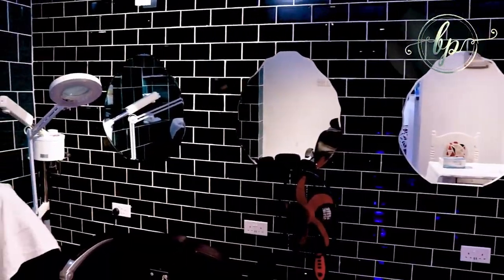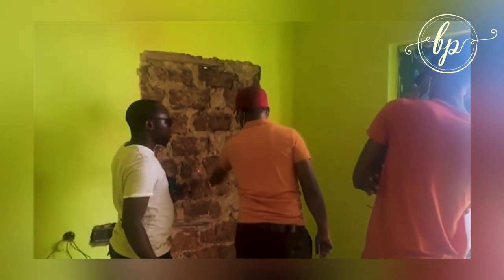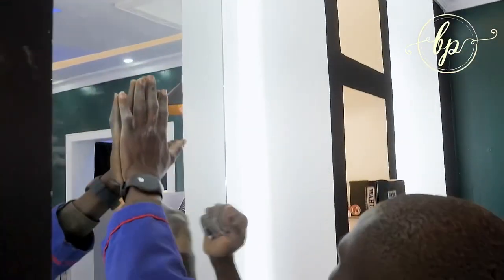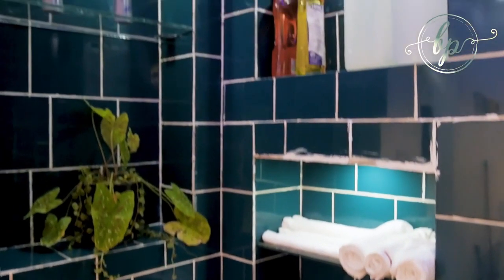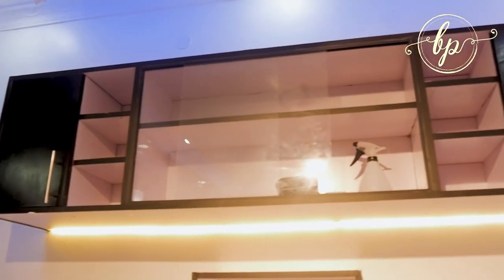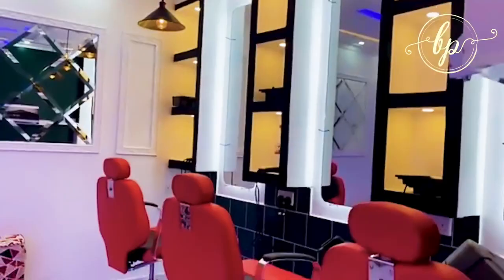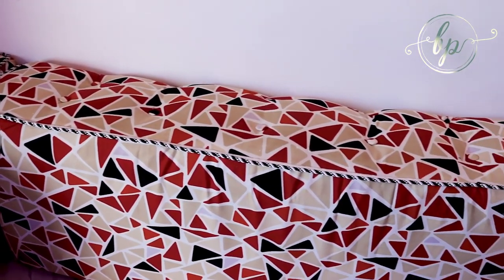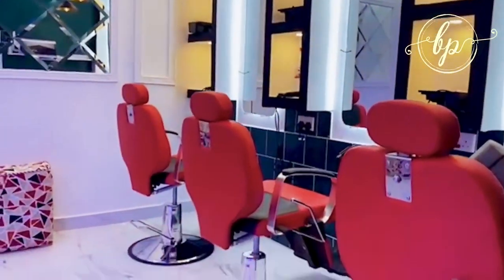Amazing Transformation of a ruined place to luxury barbershop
A mazing transformational journey by Brandpromise Africa LTD to create something inspiring from a ruined place